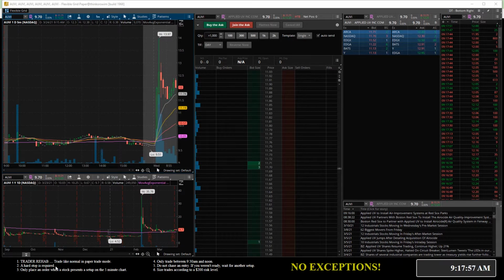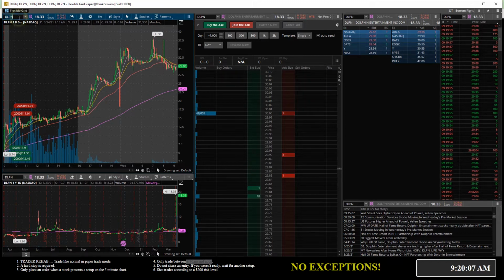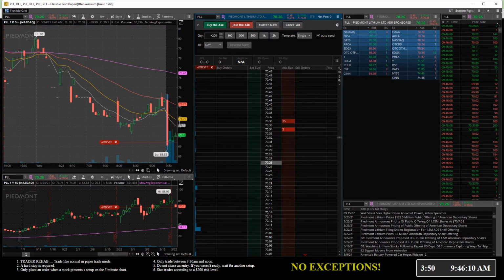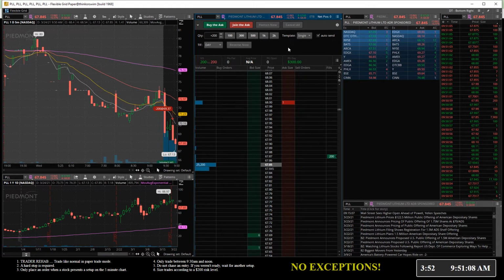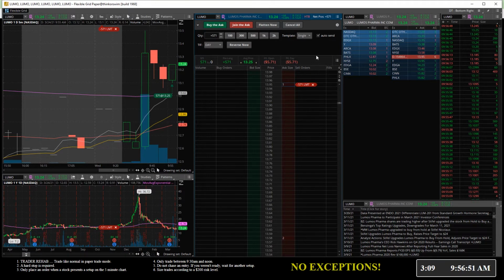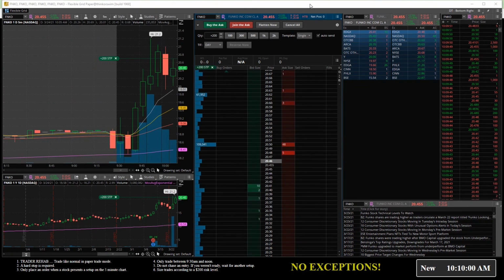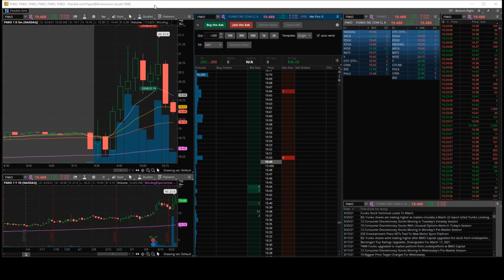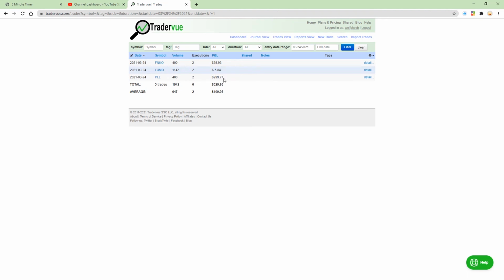+$329 Managed risk well. A solid day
Still in Trader Rehab. Paper Trading. I had a short and two long positions today. I started to size my positions better according to my risk. It made my day a lot more confortable. Only one mistake today. I overlooked low volume on one of my setups but was able to cut it with a small loss. Traded PLL, LUMO and FNKO today.